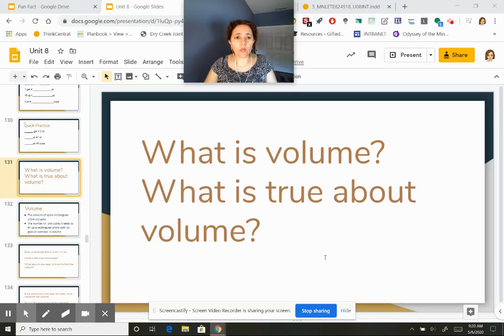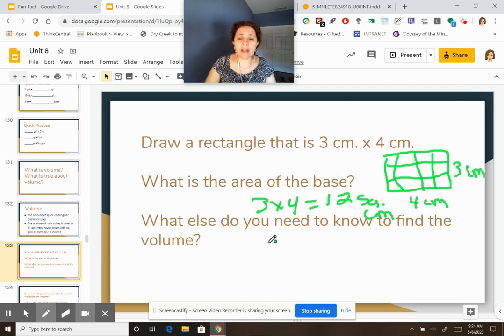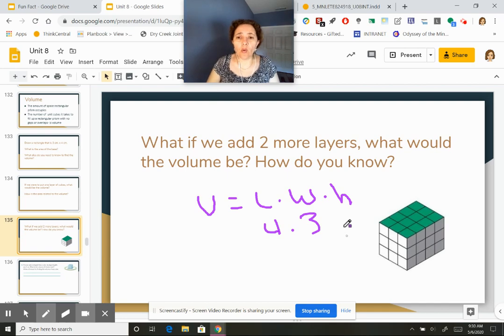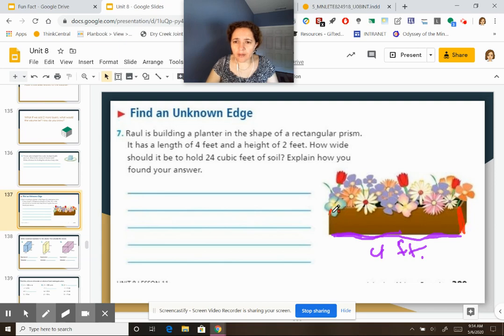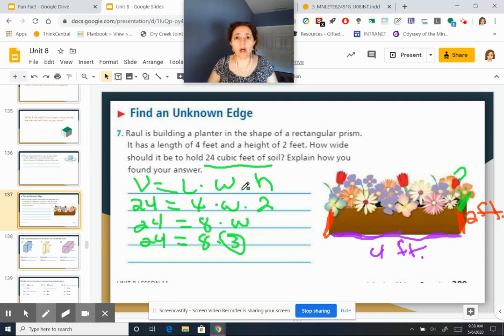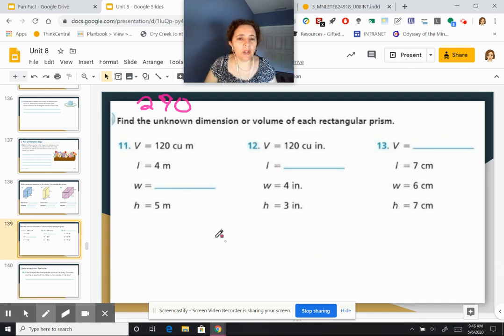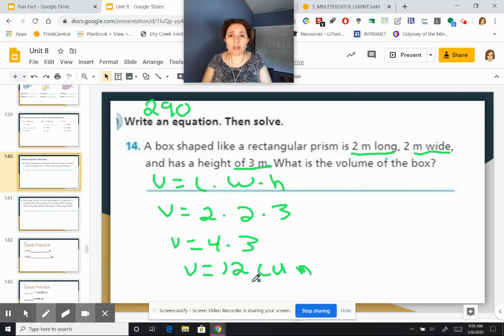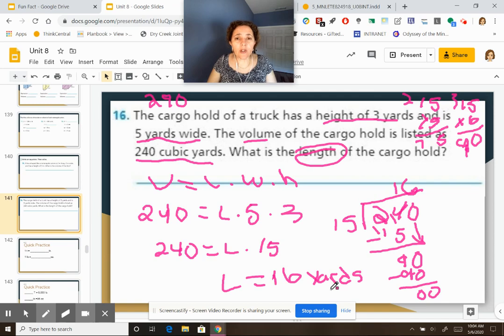Math 8.11 Volume-Unknowns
Volume- given an unknown- length, width or height